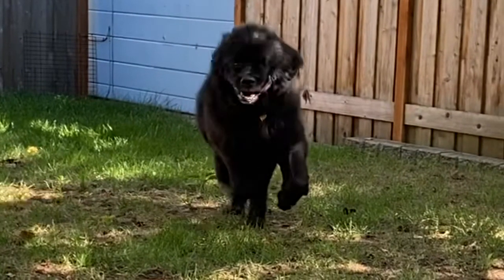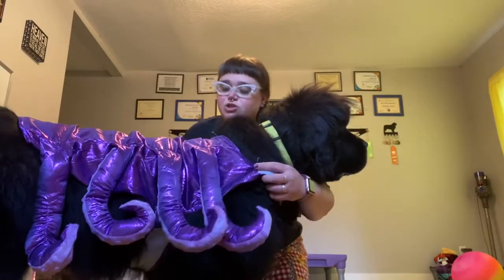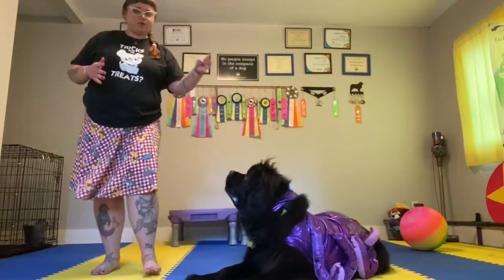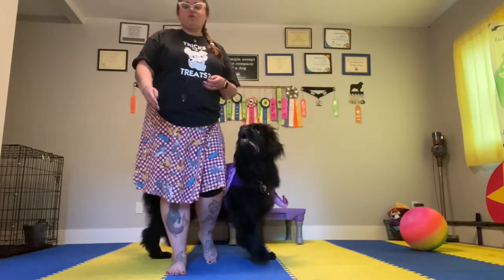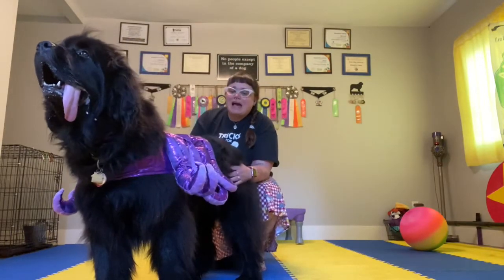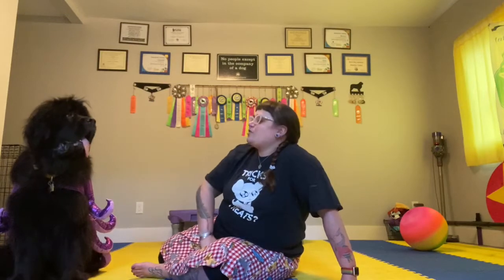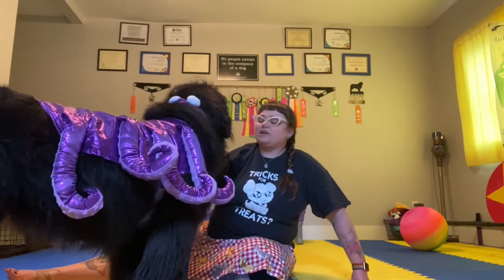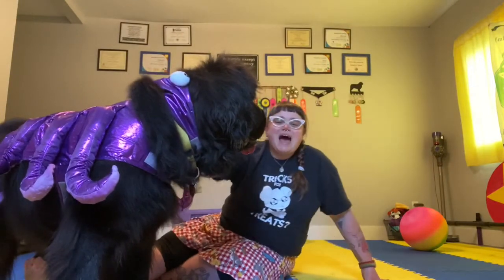Sirius' New Halloween Costume! | Trick Dog | Newfoundland Dog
Pre-Order Chew This Journal

Pandemic Pets